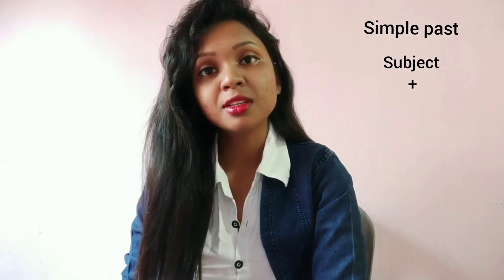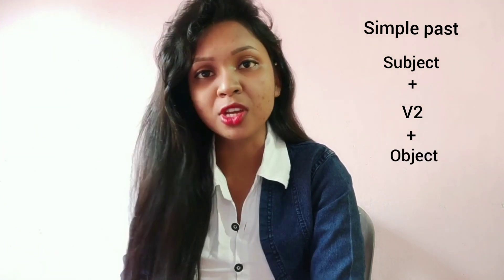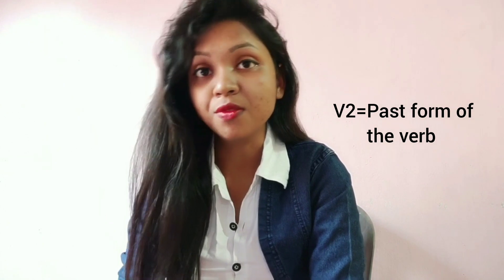Basic tenses in the English Language .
PRESENT INDEFINITE = Sub+V1+Object ( In case of this tense, except I/We & You/They in case of third person singular number (he/she/it/name)we have to use (s/es)...

PRESENT PERFECT = Sub+Have/Has+P.P(V3)+Object
(I/We & You/They = Have).(He/She/It/Name=Has)...

PAST INDEFINITE = Sub+V2+Object.

FUTURE INDEFINITE = Sub+Shall/Will+V1+Object
(I/We=Shall&You/They(Second person)&
He/She/It+Name(Third Person)=Will.